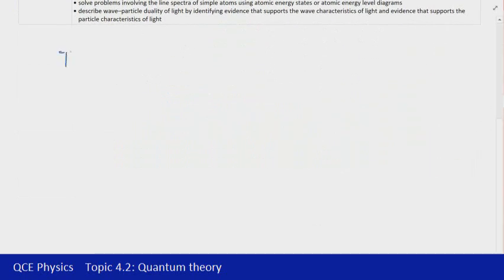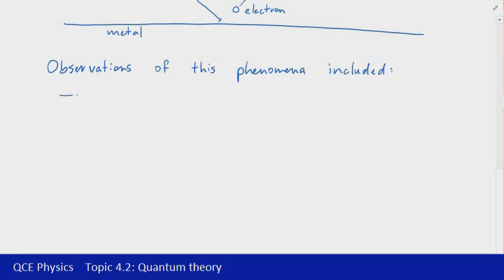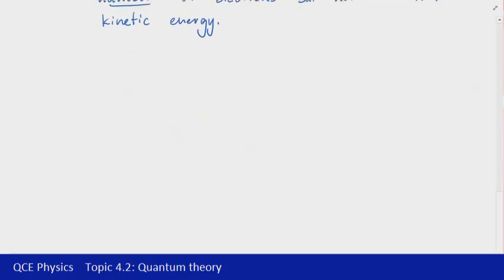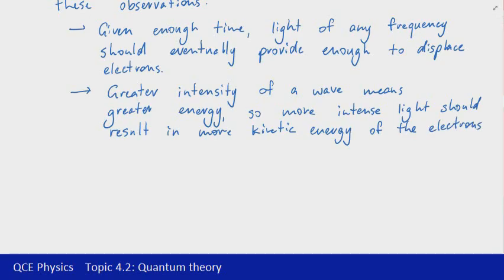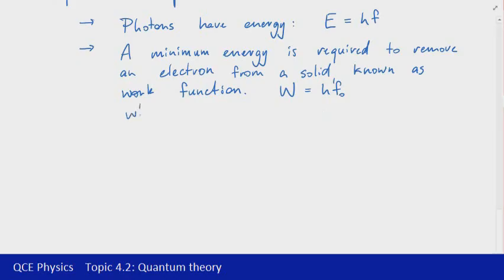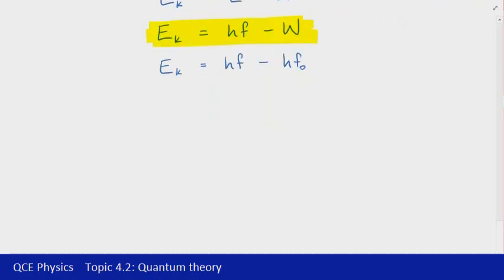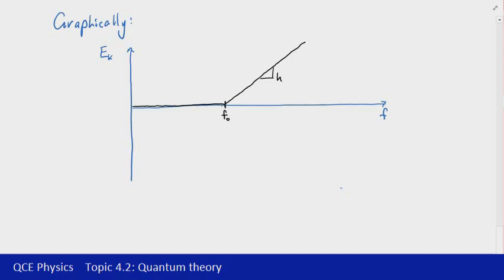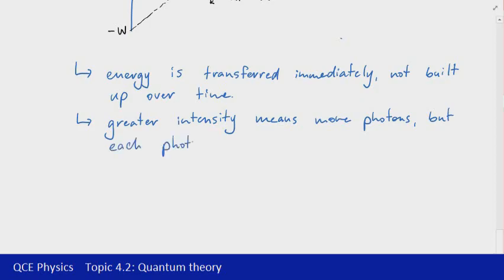QCE Physics - 4.2 Quantum theory Part 5: The photoelectric effect